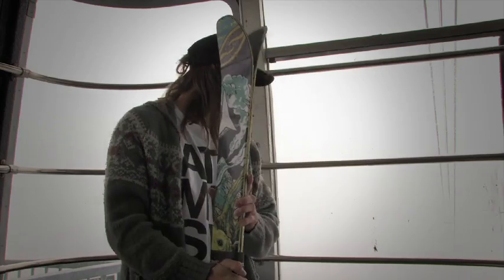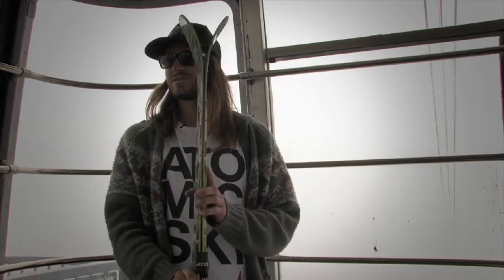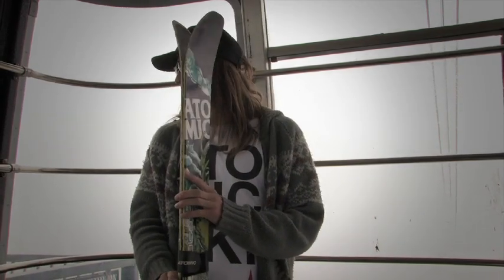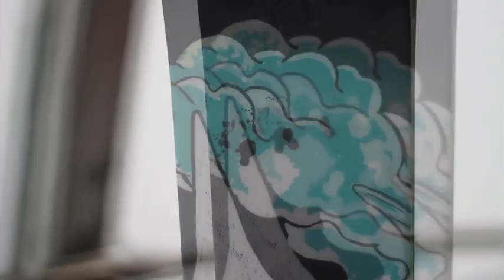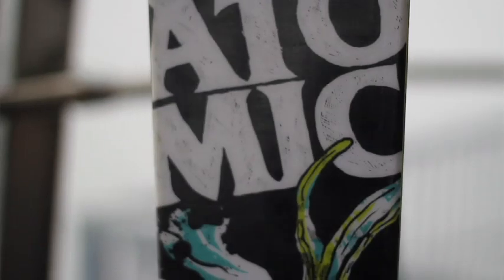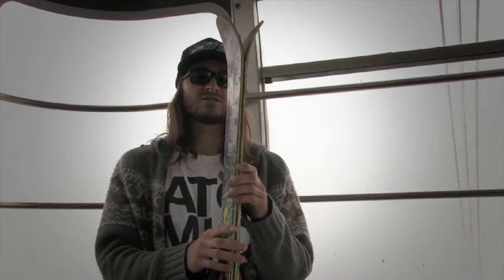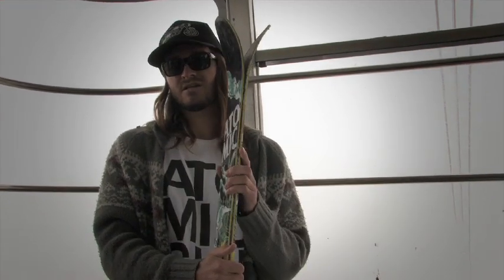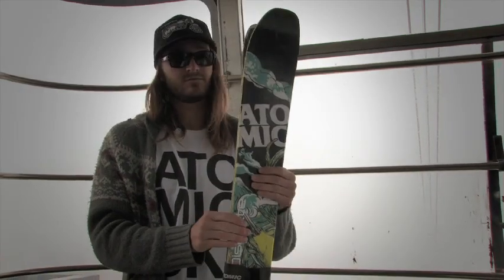Atomic Coax Ski with Todd Ligare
Backcountry.com athlete Todd Ligare talks about one of his favorite all mountain skis, the Atomic Coax!